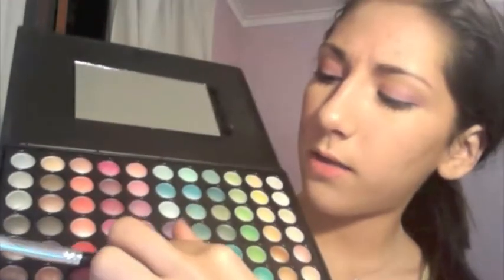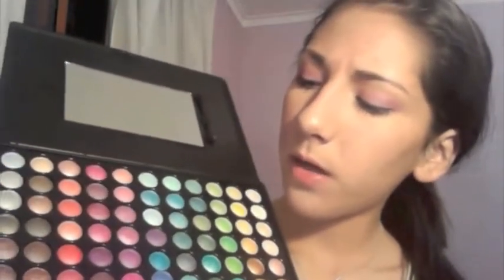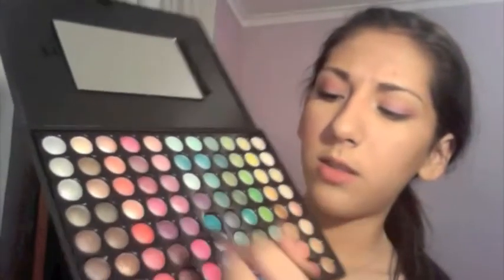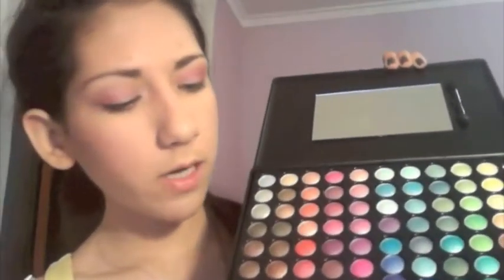Rihanna - What's My Name ft Drake music video tutorial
i was inspired by the video :)